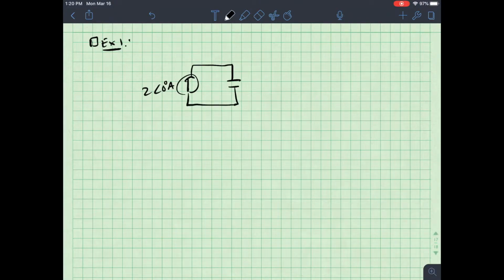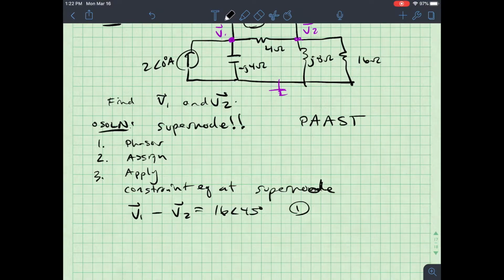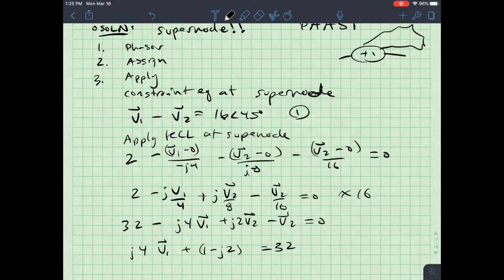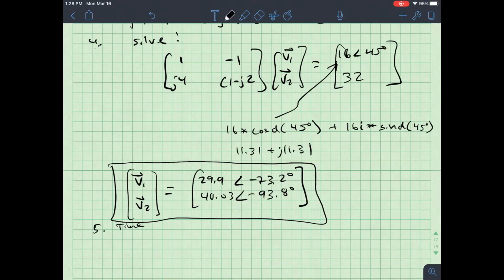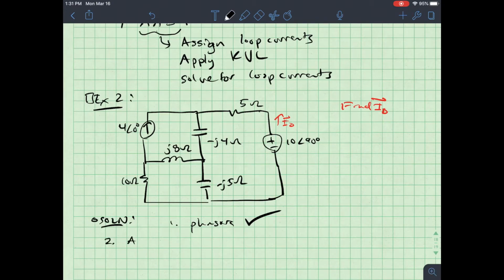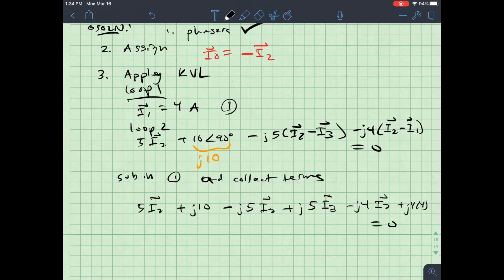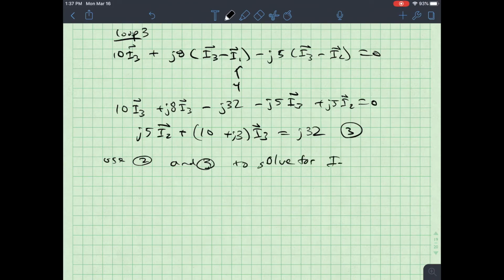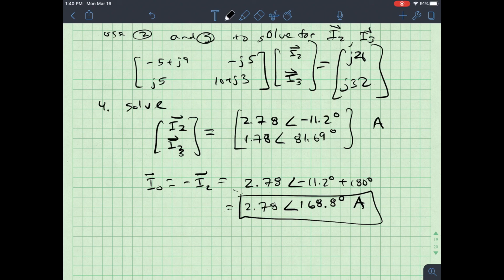So Mesh and So Clean - AC Circuits Lecture 6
In this video I cover a supernode example and introduce mesh analysis in AC.